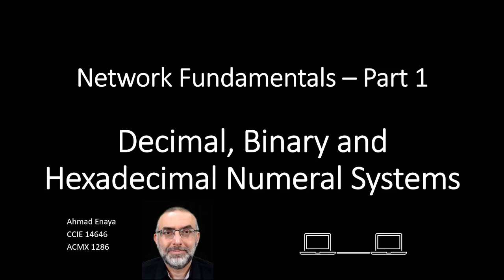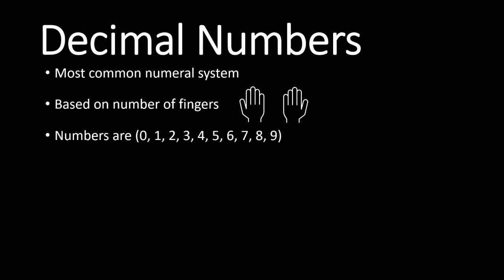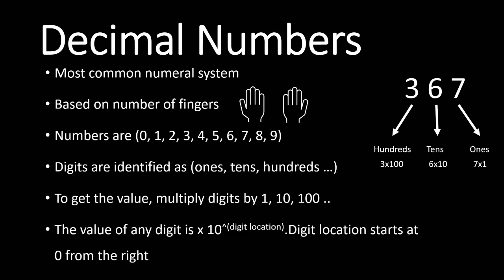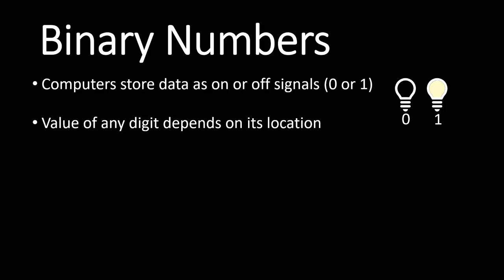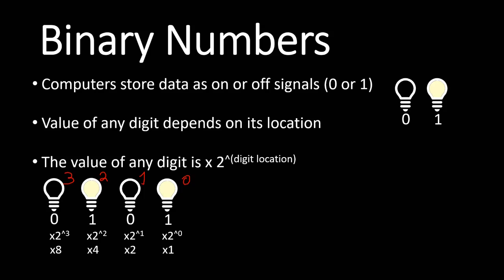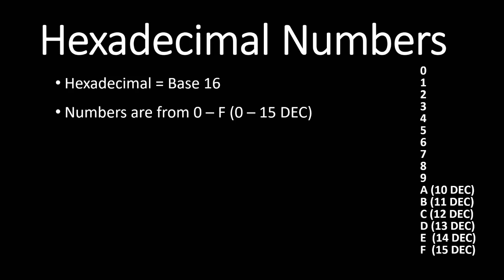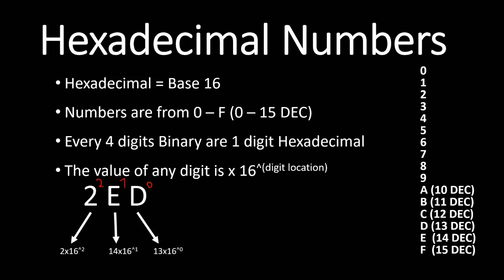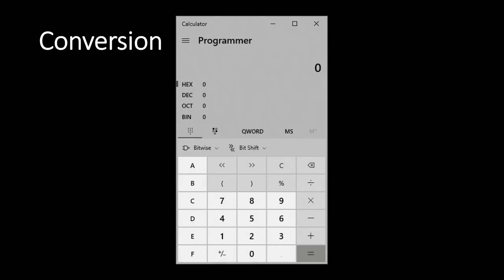Cisco CCNA Course 200-301 - Part1. Binary, Decimal and Hexadecimal Numbers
In this series, I'll discuss main topics of Cisco CCNA course 200-301. I'll start by talking about main concepts before going into deep technical subjects.